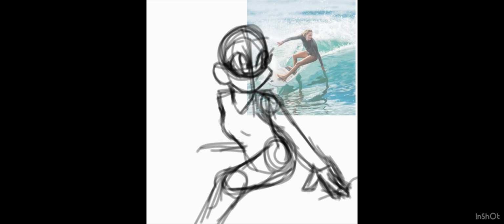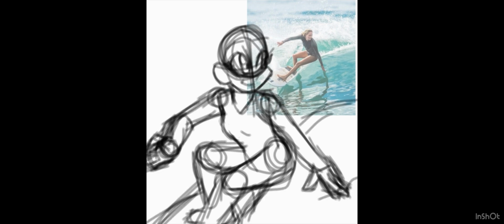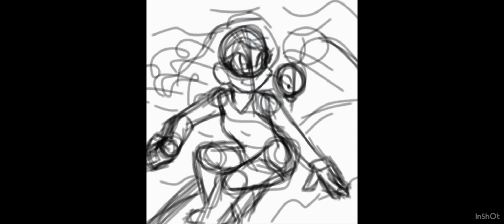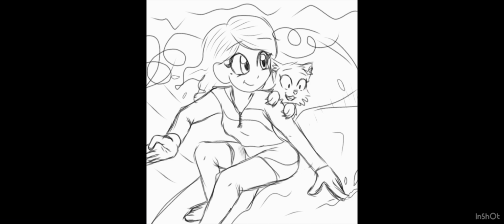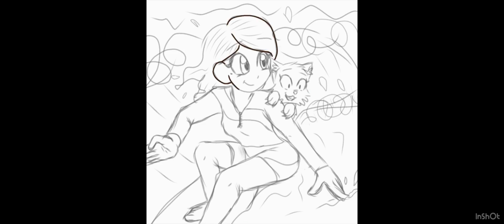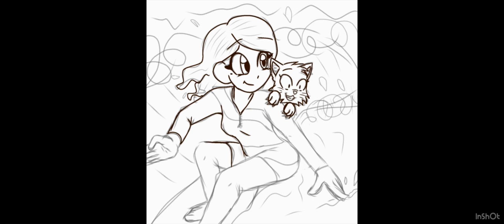Just drawing a new character and update!😆✏️😎